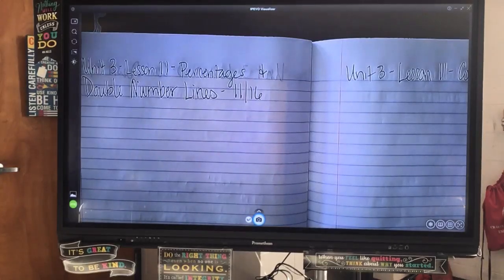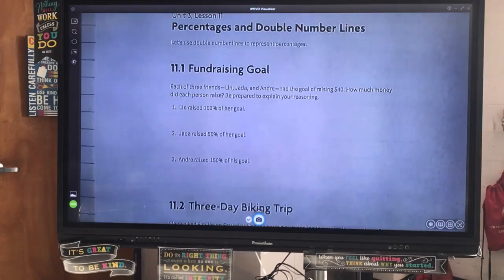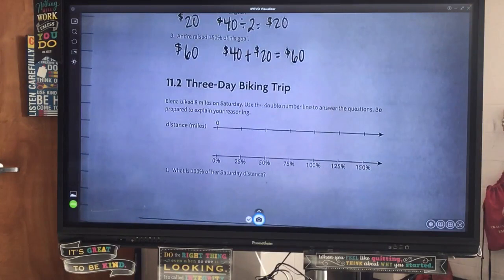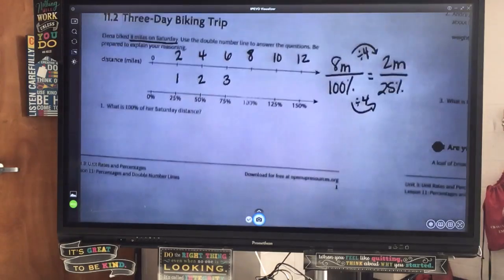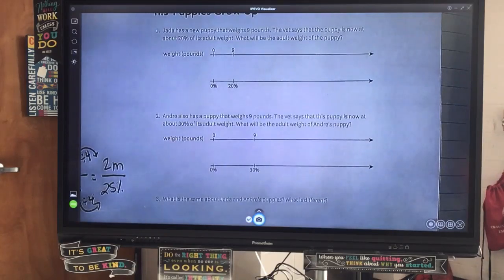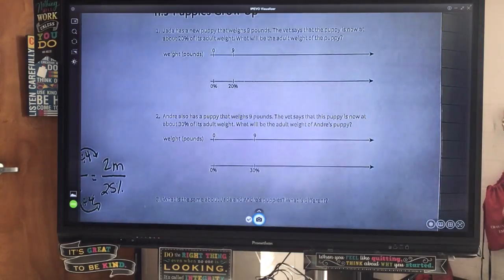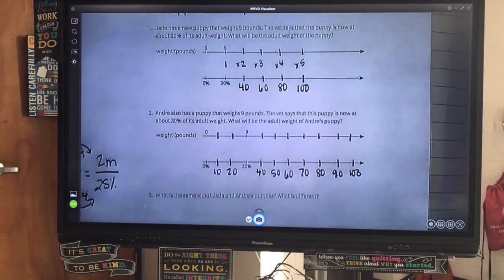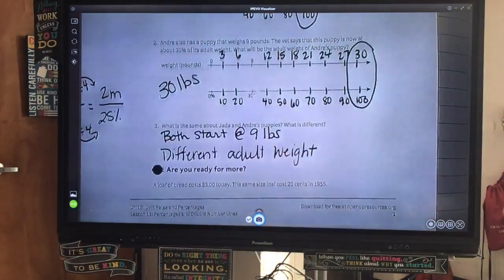Math - 1st and 2nd Period - 11/16